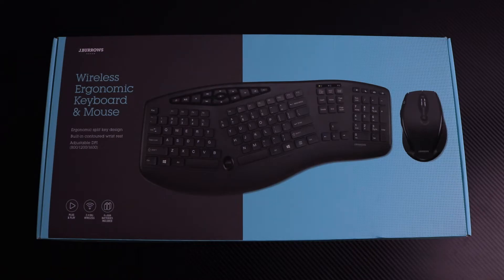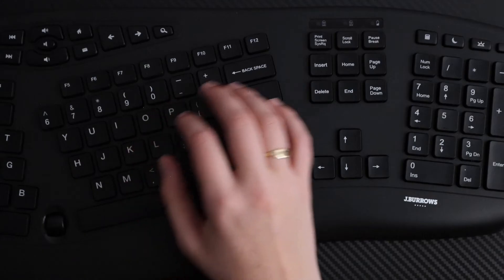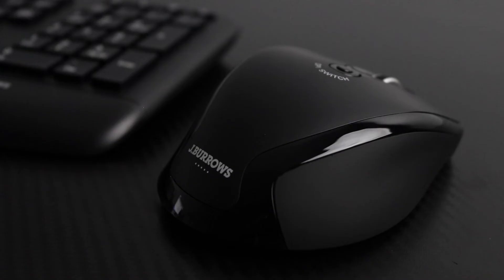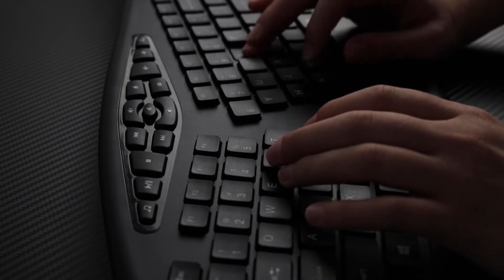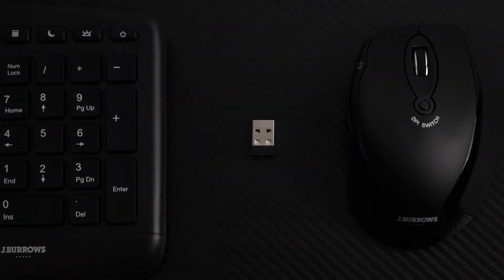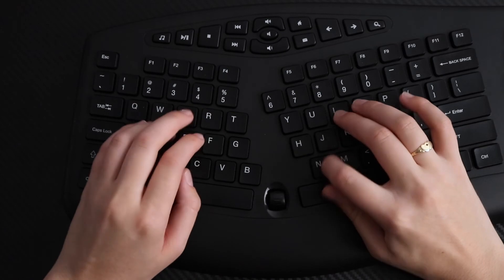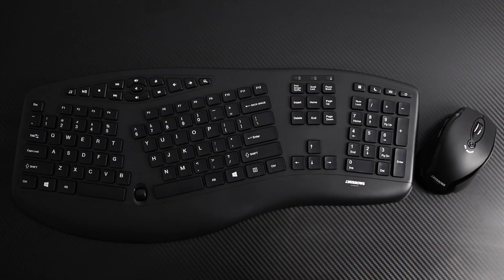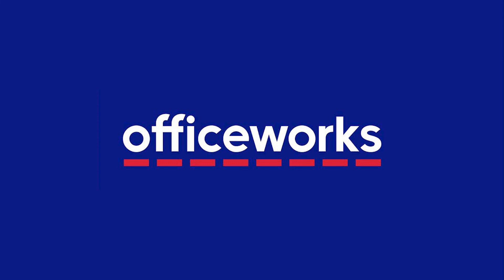J.Burrows Wireless Ergonomic Keyboard and Mouse Combo